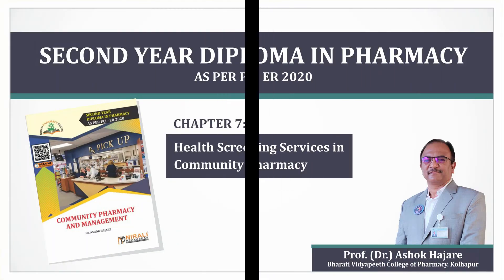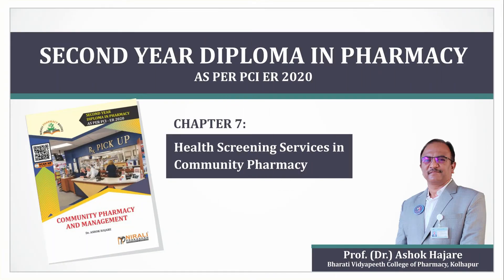Chapter 7 - Health Screening Services in Community Pharmacy | SY Diploma Pharmacy | Nirali Prakashan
In this Video, Professor Dr. Ashok Hajare explains the seventh chapter of the Book on Community Pharmacy and Management to the students of Second Year Diploma in Pharmacy.

This video is based on the Textbook published by Nirali Prakashan.